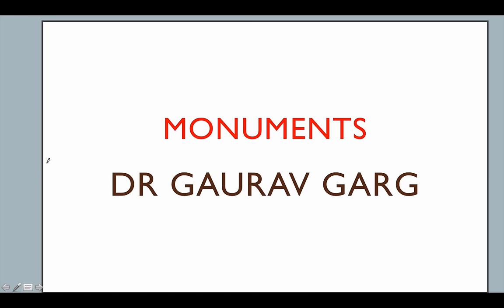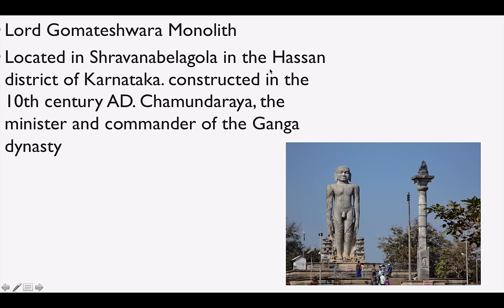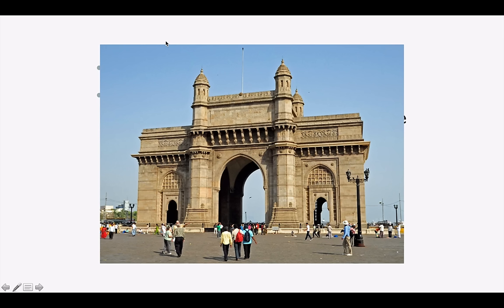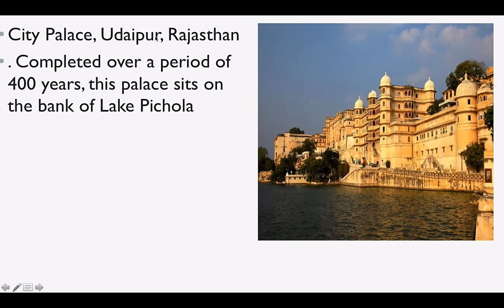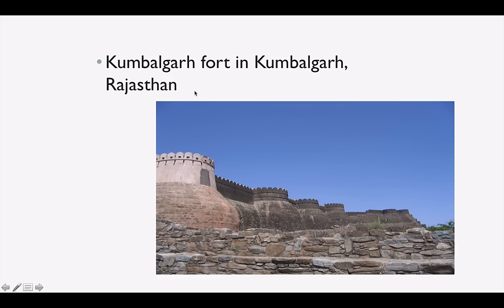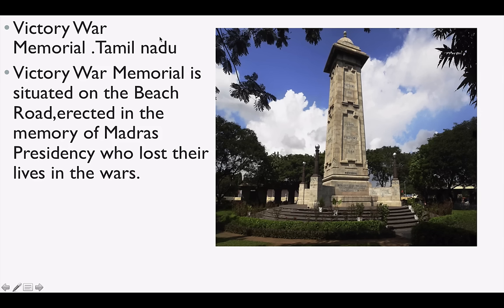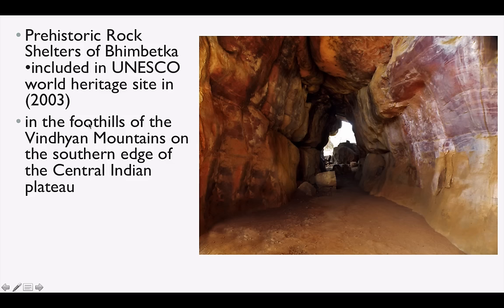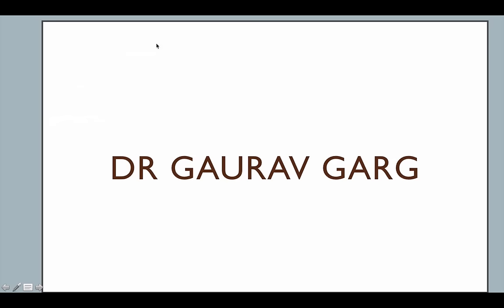Important Monuments / places in India - Static GK